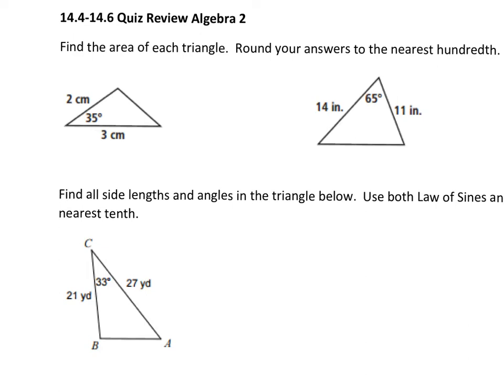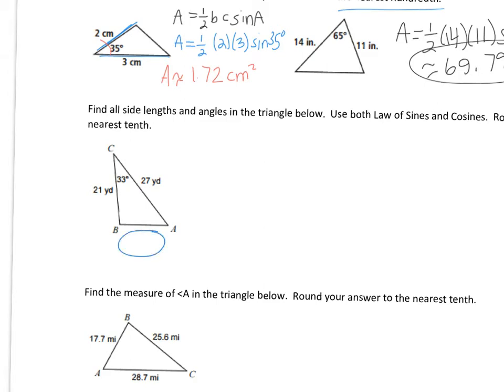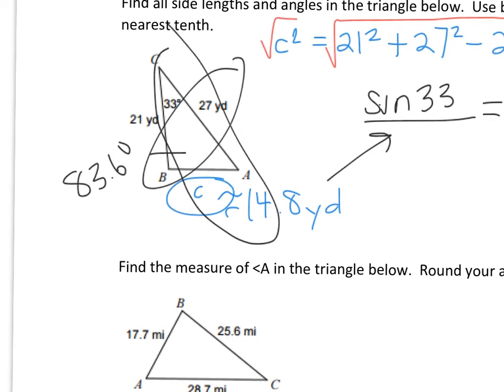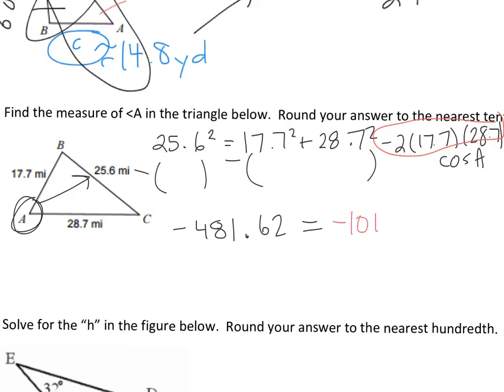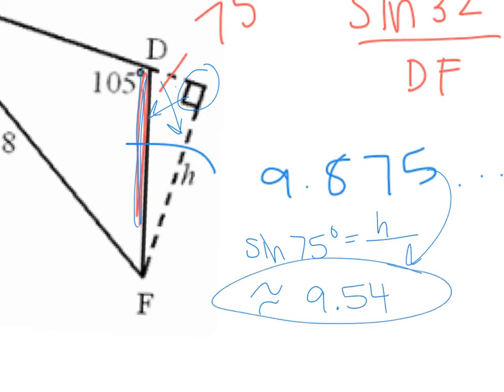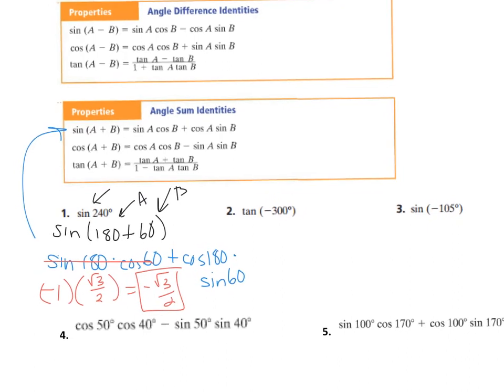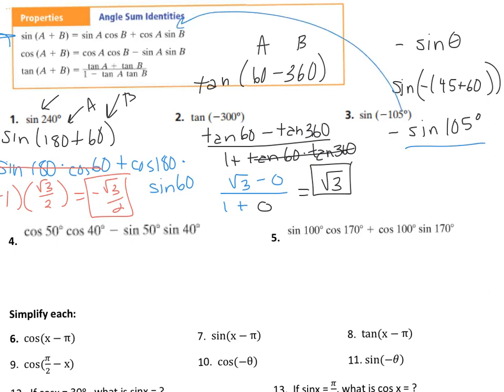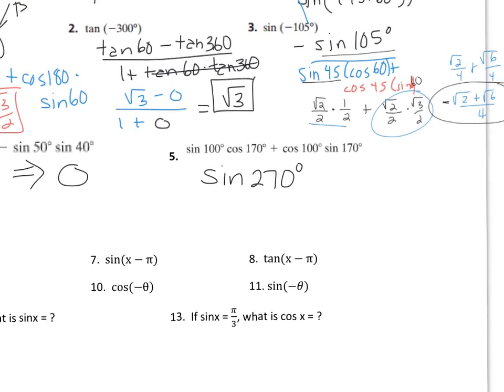Alg2, 14.4-14.6 Quiz Rev1